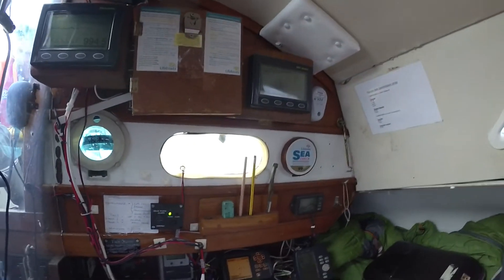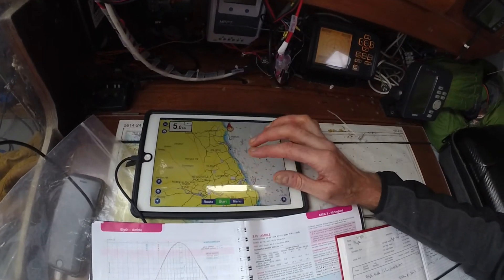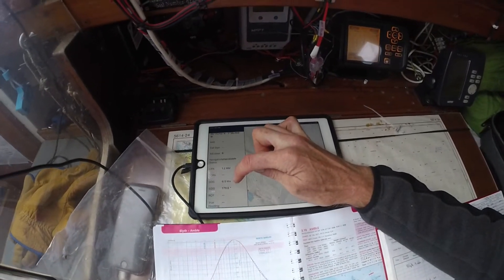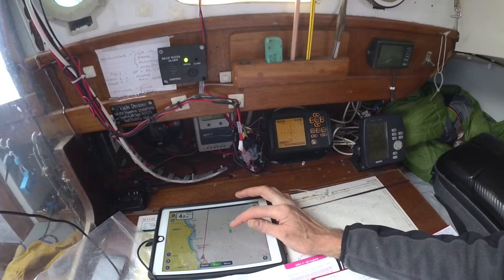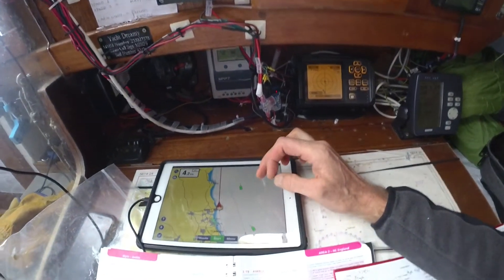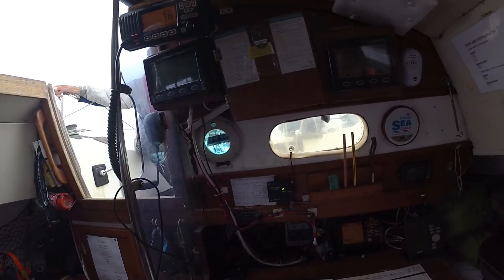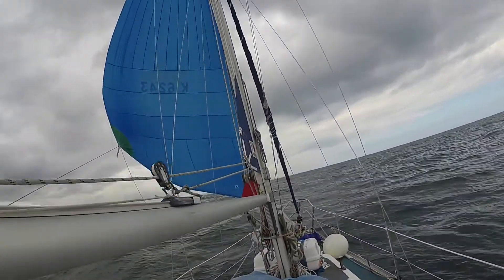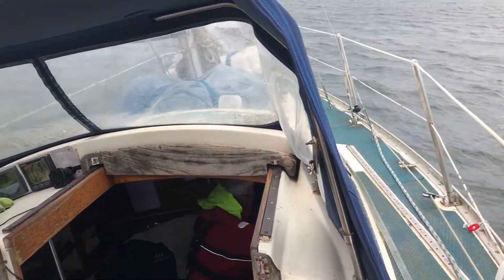Sailing with Navionics and AIS on iPad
Using a Yakker NMEA to WIFI device to overlay information from an ICOM AIS transponder on to Navionics on an iPad
Set your video to 1080k using the settings!